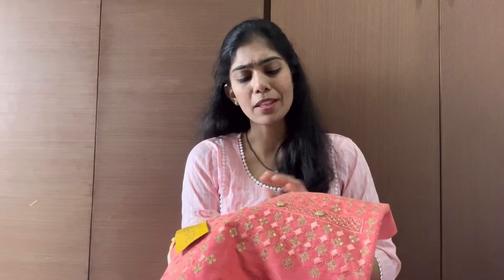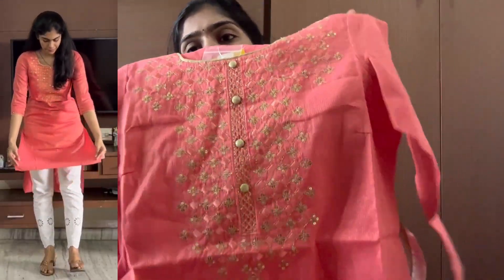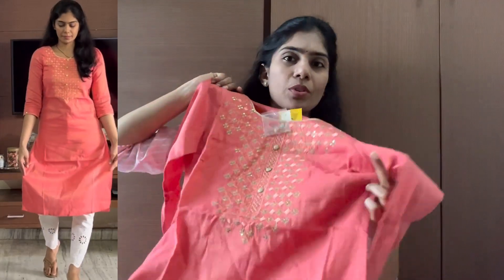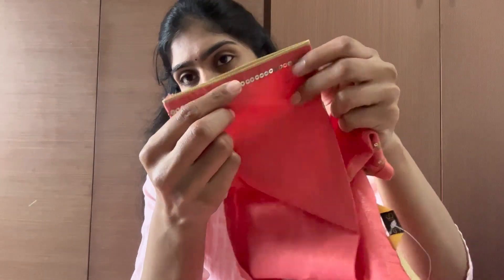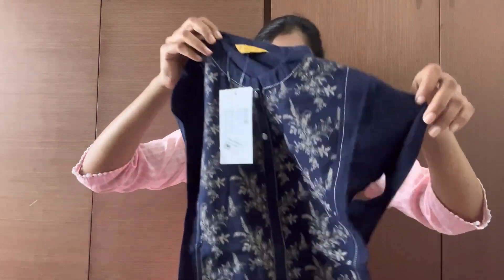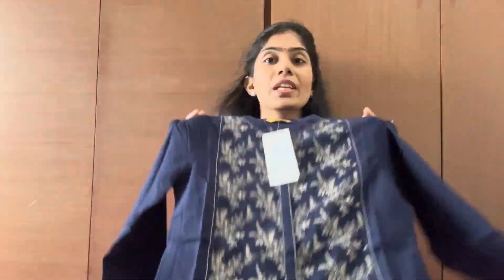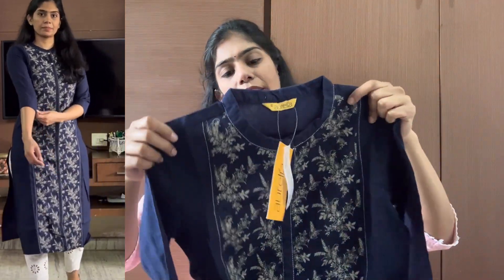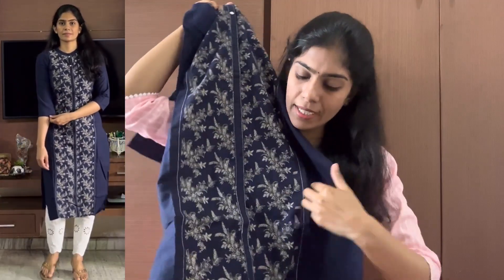Aurelia brand simple and affordable daily wear kurti collection|Amazon kurti for daily wear|Ramya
Buying Links :

1.  Aurelia Women's Cotton Regular Kurta (21CRA12093R-702058_Red

2.  Aurelia Women's Cotton Blend Solid Regular Kurta (21AUA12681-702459_Peach_XS)

3.  Aurelia Women Indigo Blue Ethnic Cotton Kurta in Band Collar_22FEA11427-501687_XS

4.  Aurelia Women's Cotton Geometric Regular Kurta (22FEA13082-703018_Peach_XS)

5.  Aurelia Women's Cotton Kurta (20FEA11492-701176_Blue_Small)

6.  Aurelia Women Navy Blue A-Line Solid Cotton Blend Kurta in Band Collar_22FEA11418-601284_XS

Kurti Iam wearing in the video:

Latest n trendy monsoon kurtis|Easy to maintain n stylish kurtis|Rayon n viscose casual wear kurtis.

Iam a housewife ,ex techie a homemaker with a toddler who is quite passionate about fashion,shopping(to my husband's horror),chicken (it's an emotion) and most importantly about being resourceful.

Folks you will come to know more about me as you watch my channel so PLEASE WATCH!

 Insta_id: ramyas_sliceoflife